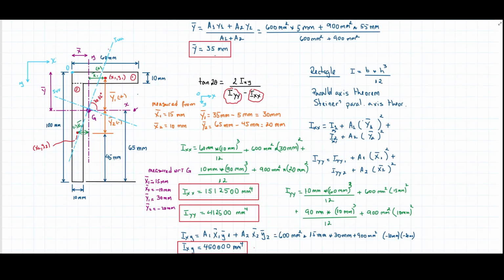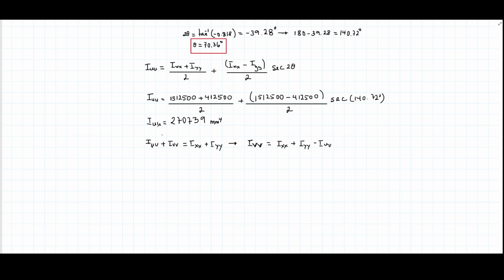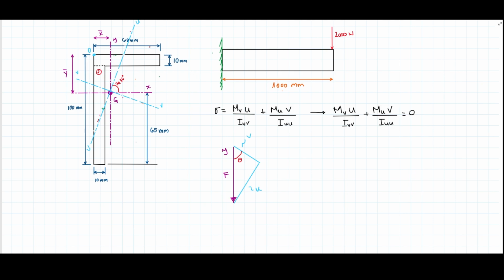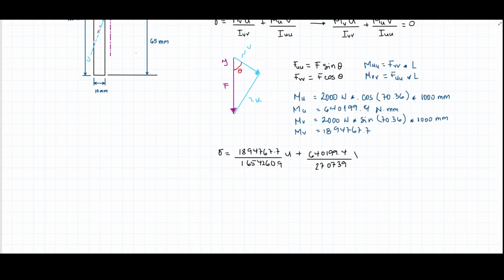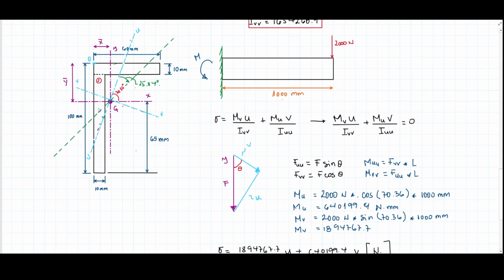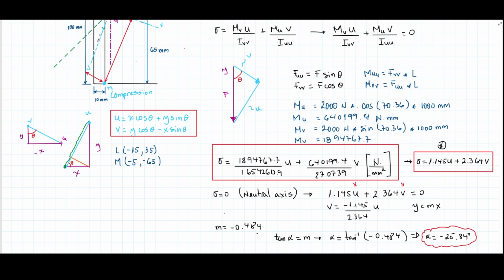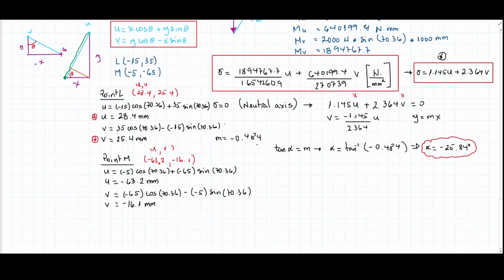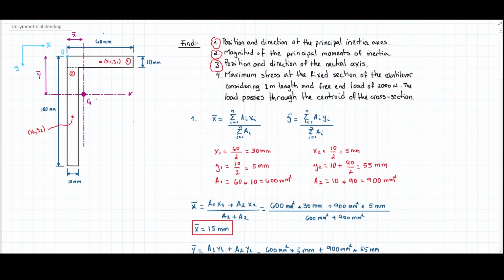Unsymmetrical Bending Exercise - Part 2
In this video, I show how to calculate different parameters in a typical unsymmetrical bending application. We will use an L-shaped profile as a cantilever beam. We will calculate:

- Principal axes of inertia.
- Principal moments of inertia.
- Orientation of the neutral axis.
- Maximum stresses at distant points from the neutral axis.

To calculate these, we will use the Parallel Axis Theorem to find the position of the combined cross-section centroid and its moment of inertia.

This is a complete example that can guide the solution of similar applications that use different types of sections and support cases.